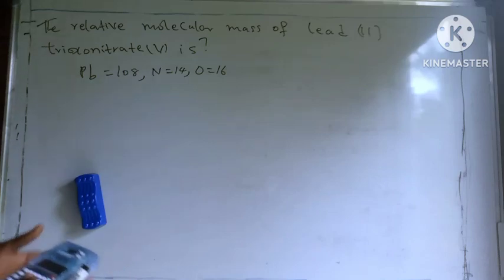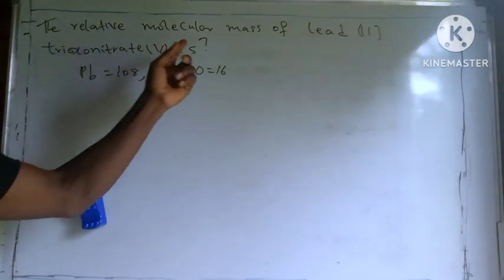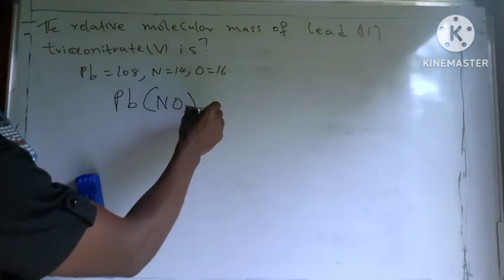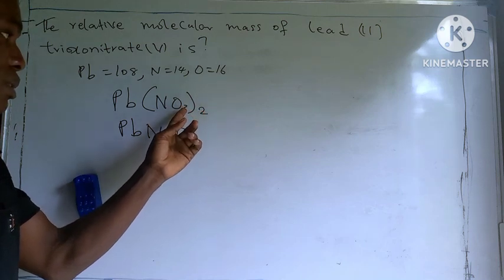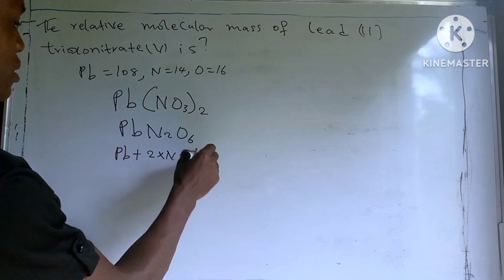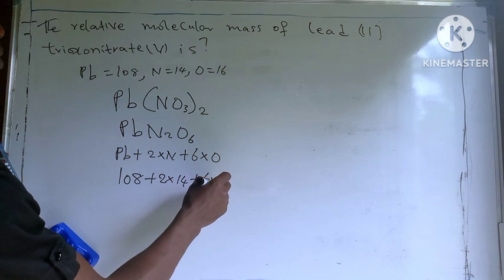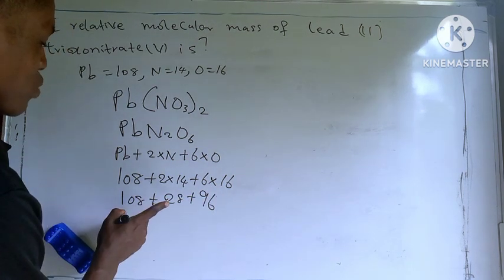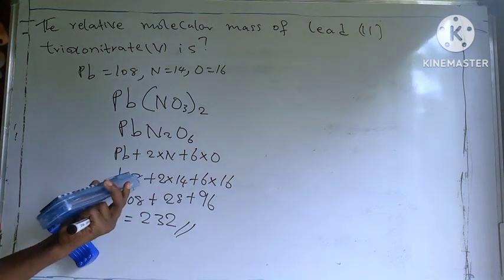Calculation on relative molecular mass of lead (11) trioxonitrate v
Chemistry Physics and mathematics